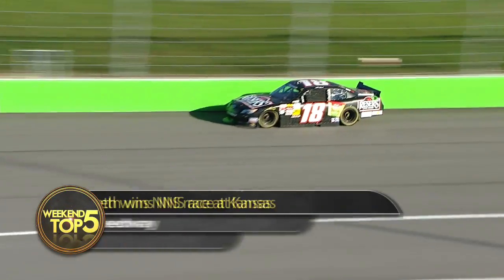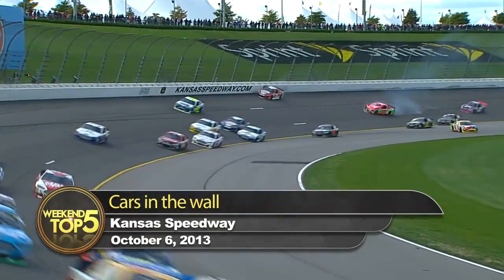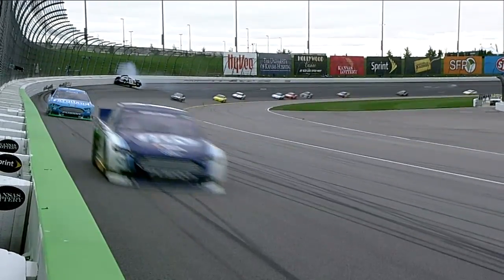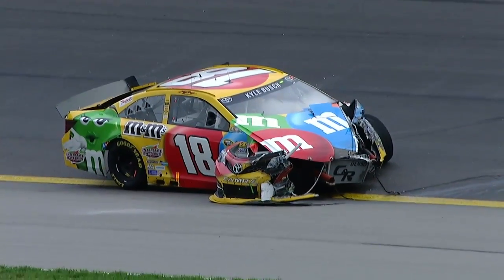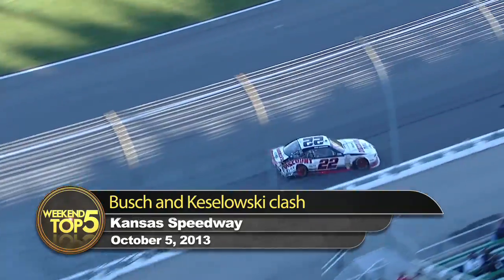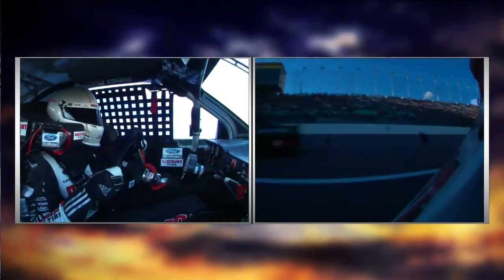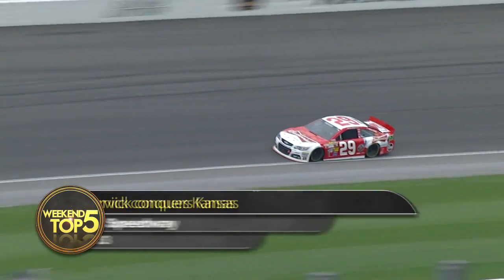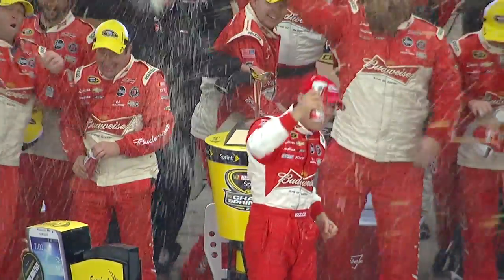Weekend Top Five | Kansas Speedway